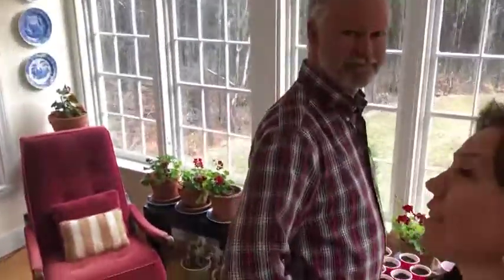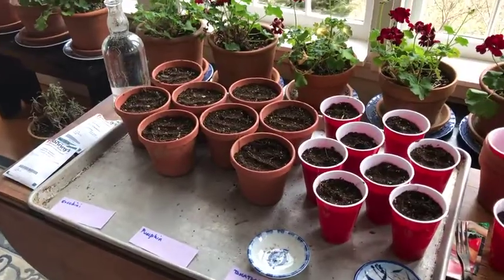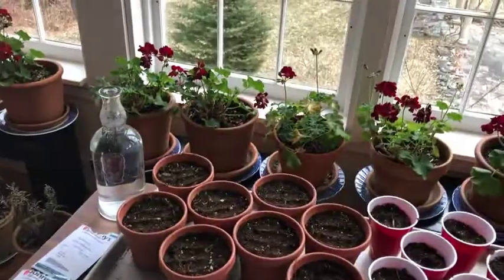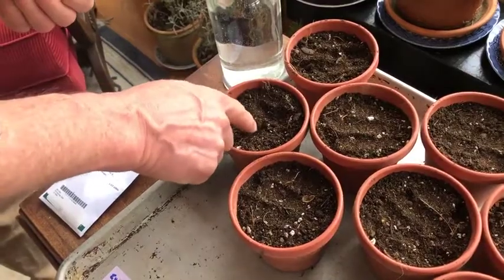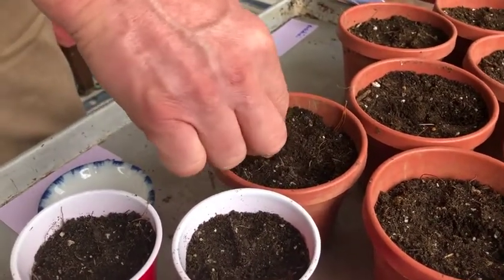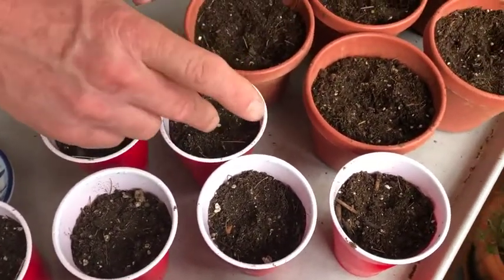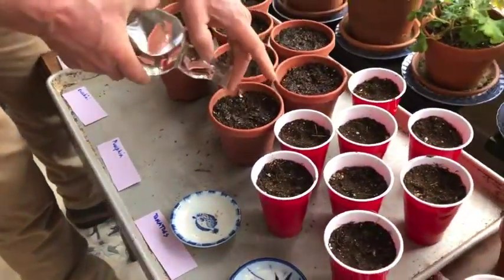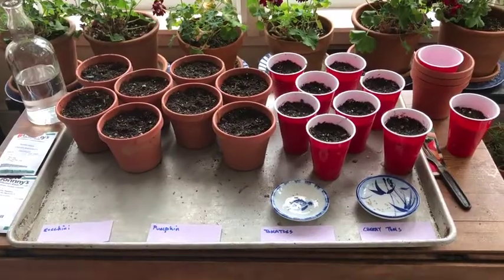The Gentleman Farmer in Maine starts seeds